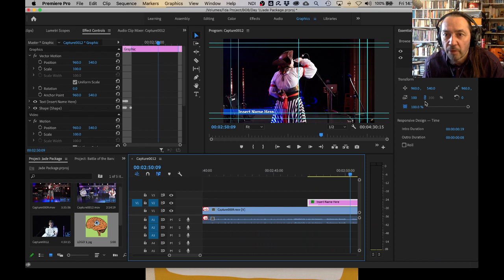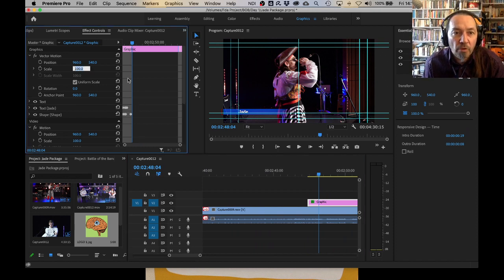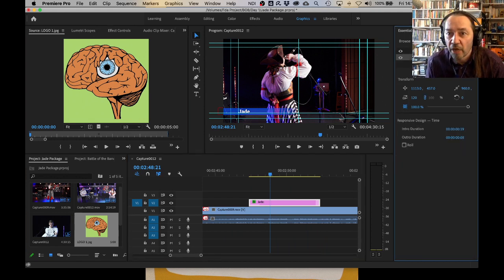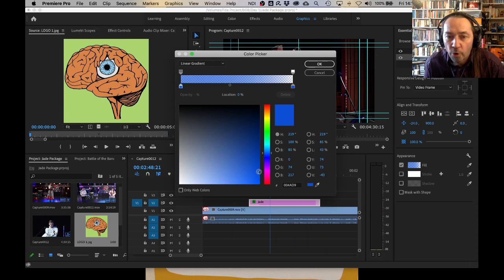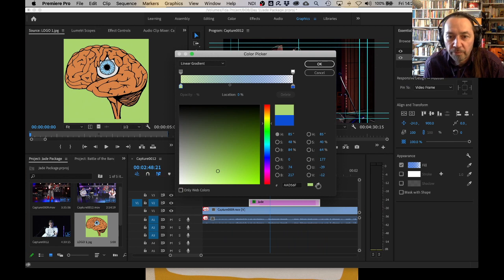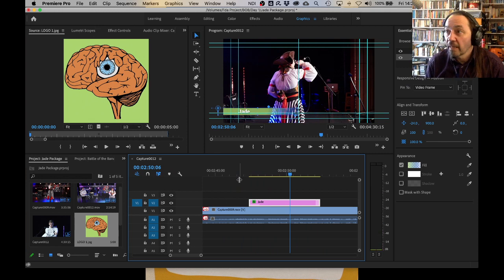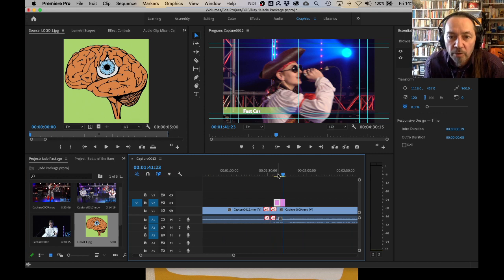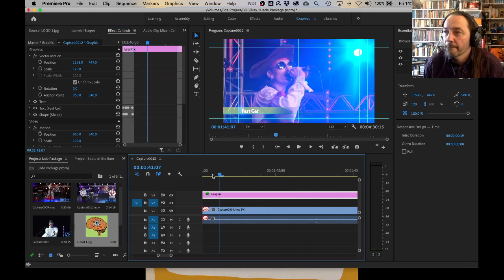07 Adding Lower 3rds